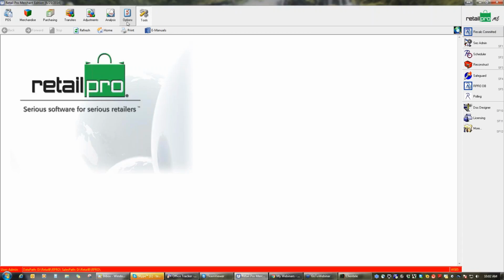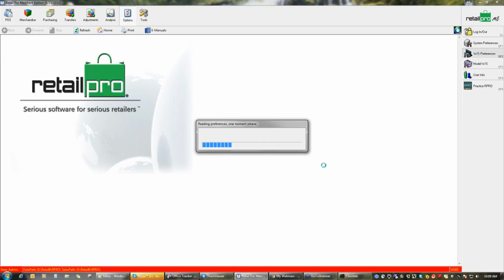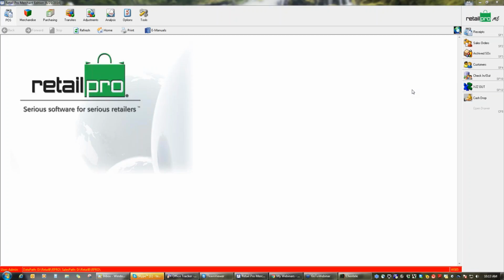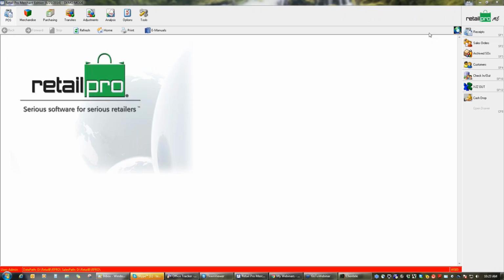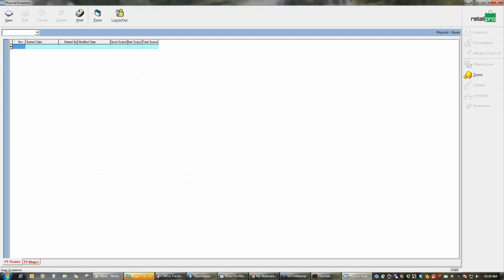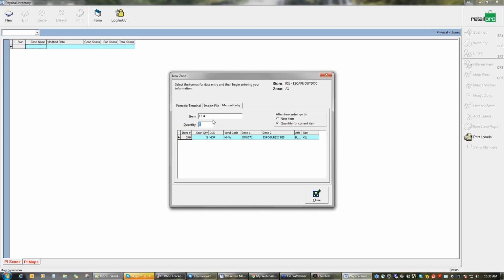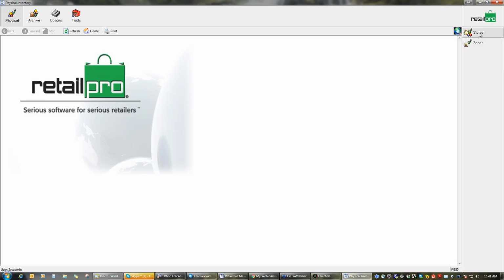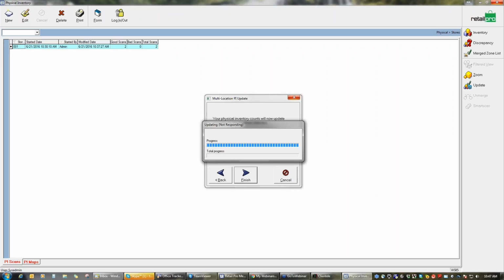How to conduct a Physical Inventory Retail Pro v8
This video will walk you though how to set up your Retail pro v8. This includes setting up your workstation preferences, testing your scanner, scanning and downloading the scanner, and how to deal with errors and discrepancies.